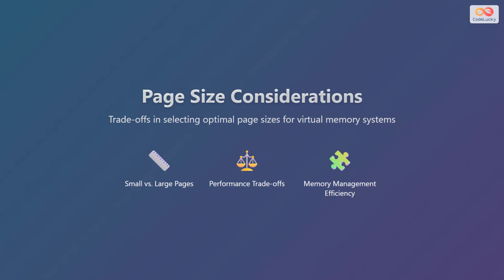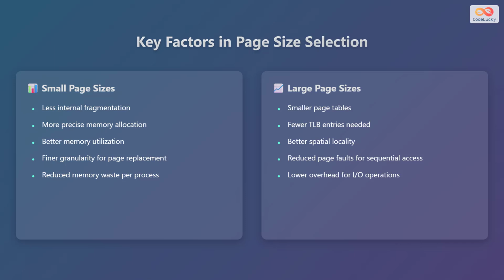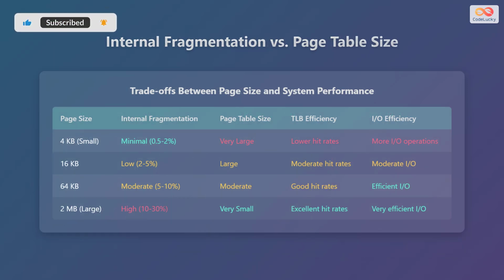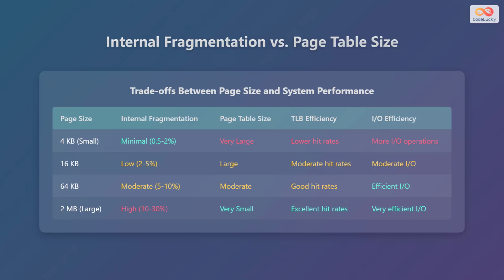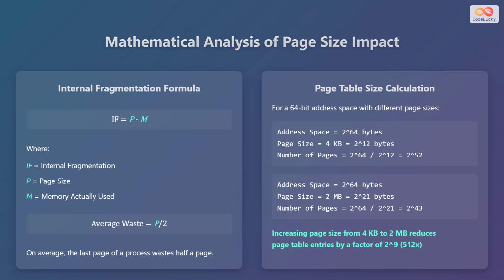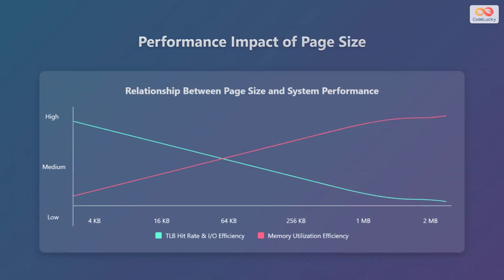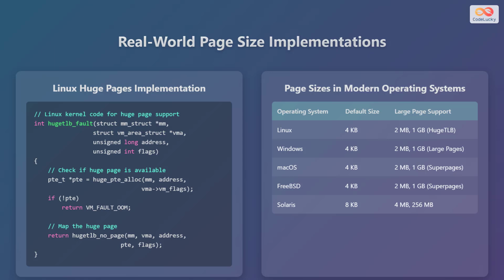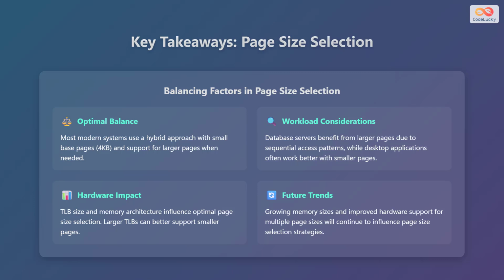Page Size Considerations: Virtual Memory Optimization for Beginners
🤔 Ever wondered how your computer manages memory? This video dives into the crucial topic of page size considerations in virtual memory systems! 🧠

We'll break down the trade-offs between small and large pages, exploring their impact on system performance and memory management efficiency. Perfect for beginners eager to understand the inner workings of operating systems! 💻

Learn how different page sizes affect internal fragmentation, page table size, TLB efficiency, and I/O operations. We'll even explore real-world examples from Linux, Windows, and macOS! 🚀

Whether you're a student, a budding programmer, or simply curious about how computers work, this video will give you a solid foundation in page size optimization. Discover how choosing the right page size can dramatically improve your system's performance. 🥇

Chapters:
00:00 - Page Size Considerations
00:32 - Key Factors in Page Size Selection
01:25 - Visual Comparison of Page Sizes
02:09 - Internal Fragmentation versus Page Table Size
03:17 - Mathematical Analysis of Page Size Impact
04:32 - Performance Impact of Page Size
05:16 - Real-World Page Size Implementations
06:24 - Key Takeaways: Page Size Selection
07:19 - Outro